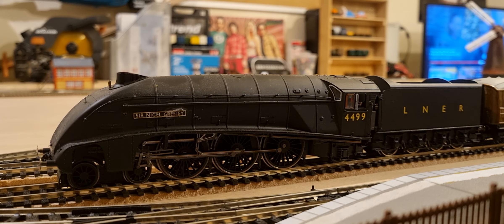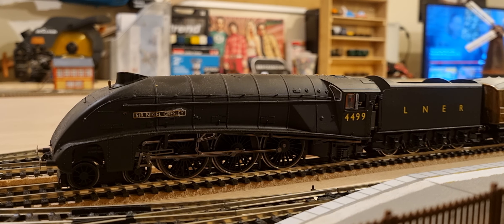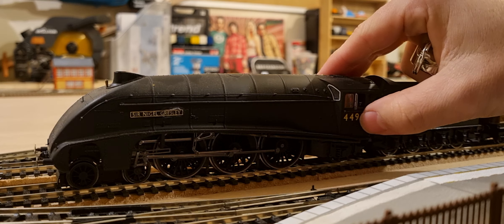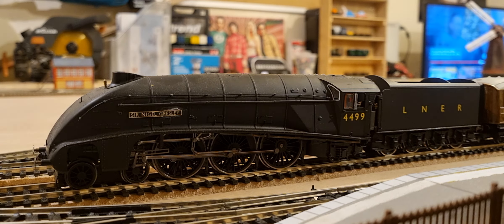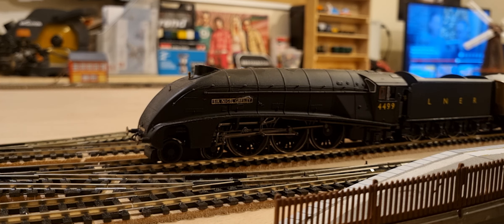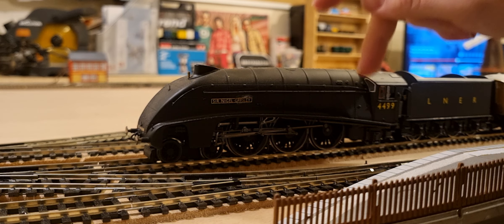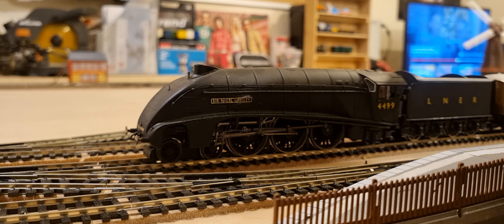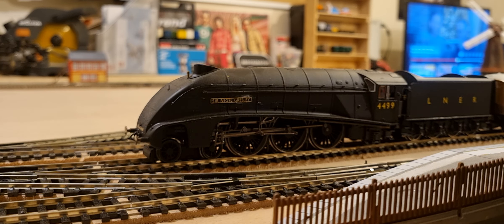MY HORNBY HOBBY EPISODE 422: REQUEST FOR KELLY ASHFORD TRAINS